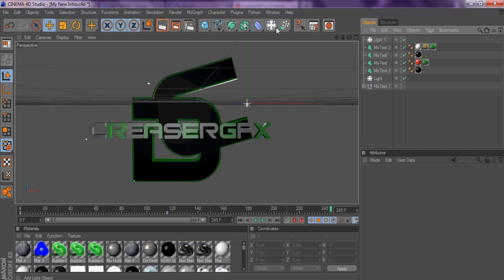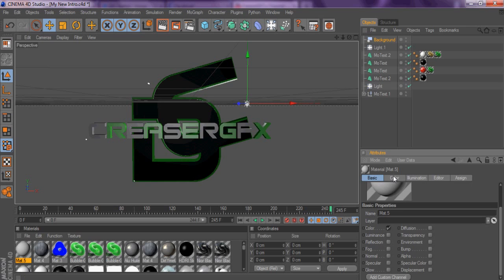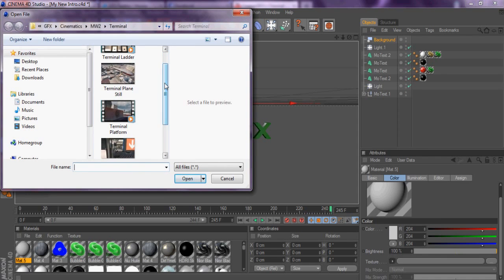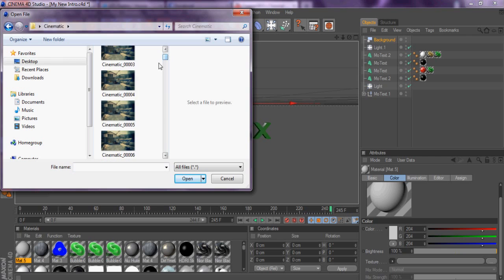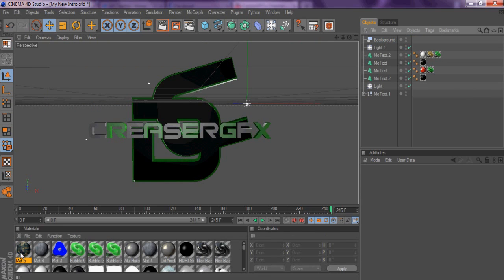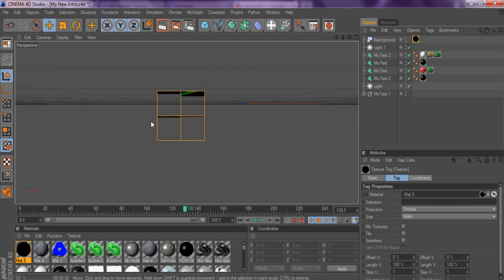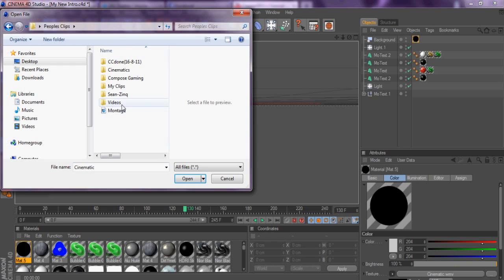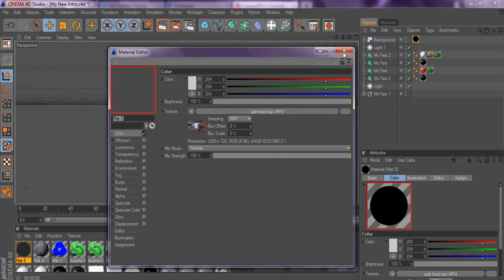Background Image or Video // Cinema 4D Tutorial // by CreaserGFX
Here is a tutorial that was suggested to me a few days ago :) Thumbs up for first (and hopefully not last) tutorial??

Comment with any other tutorial suggestions you have :)